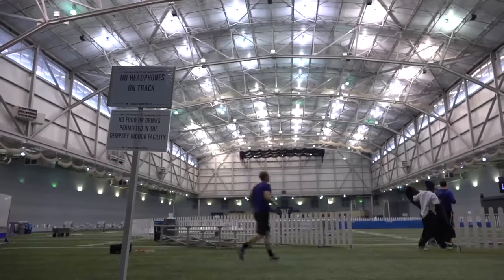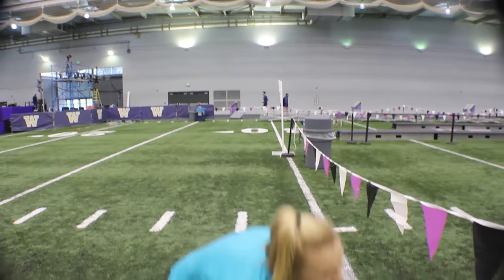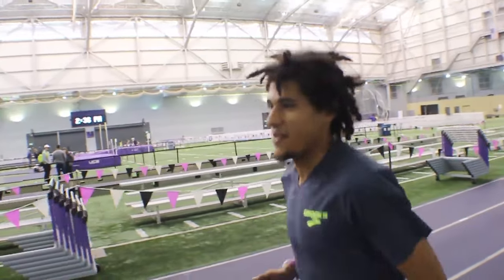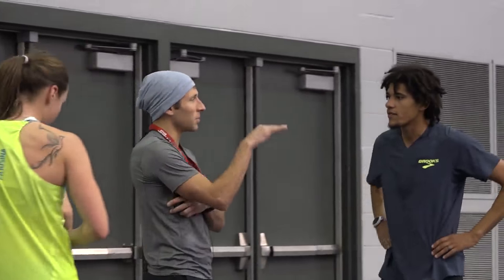Workout Wednesday - Izaic Yorks and Katie Mackey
FloTrack was in Seattle with the Brooks Beasts to catch Izaic Yorks, Katie Mackey, and Natalja Piliusina get in a workout.